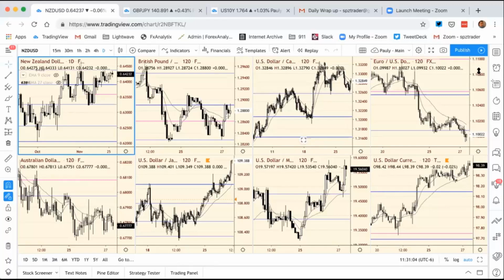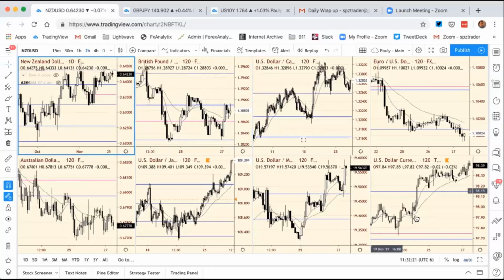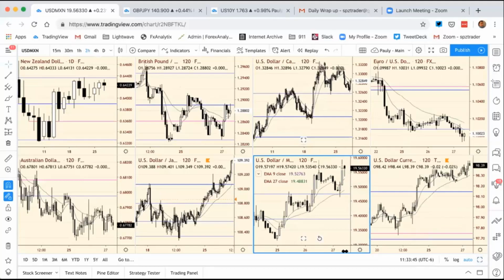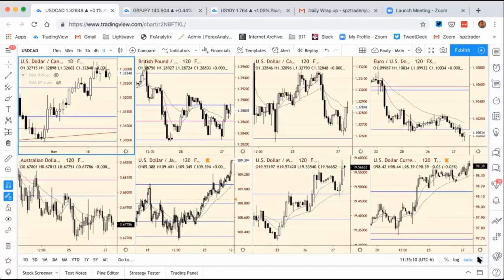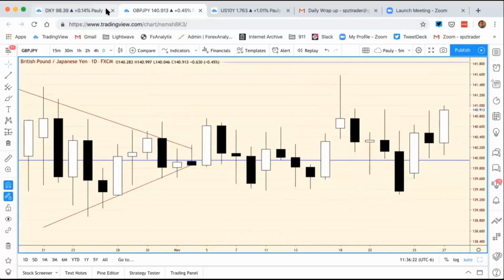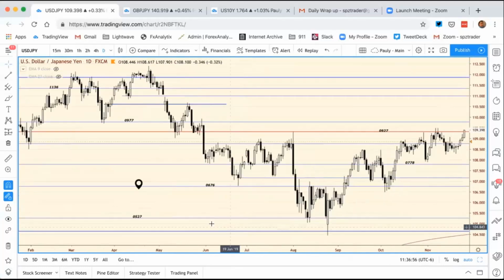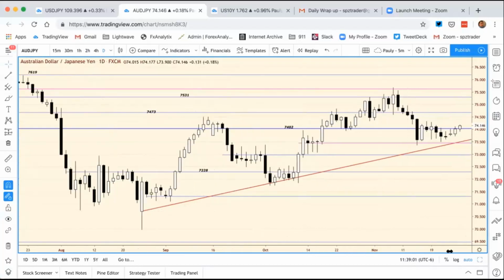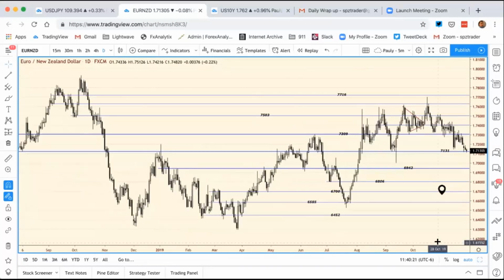Daily Roundup November 27th 2019